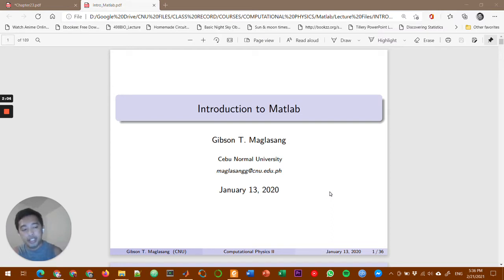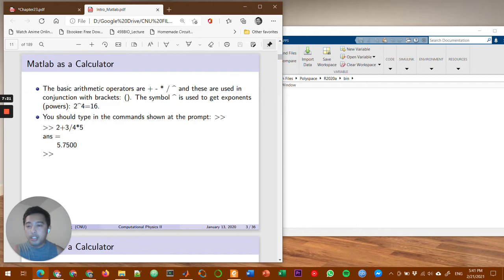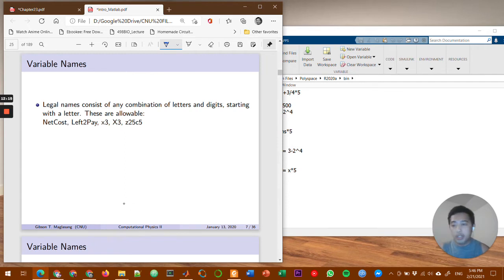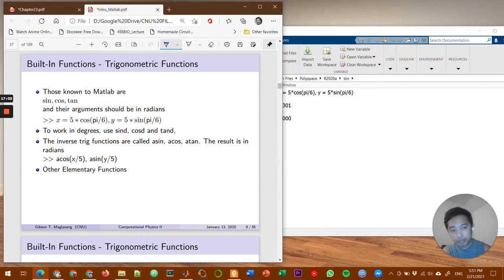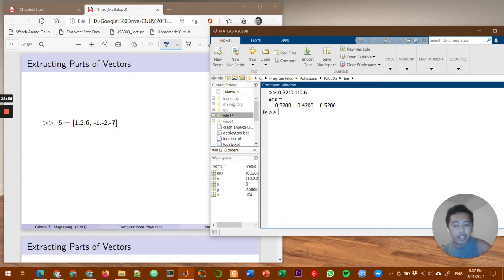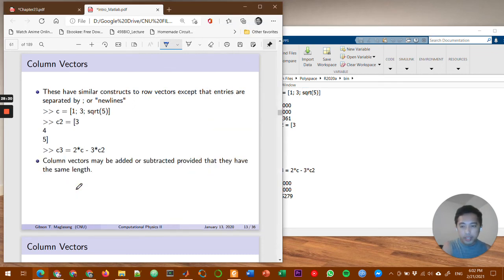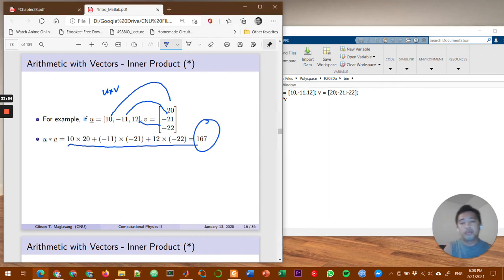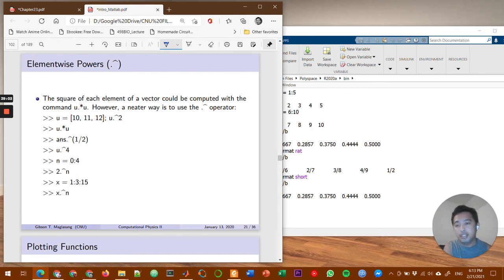[Computational Physics MATLAB]Lecture 1 Part 1